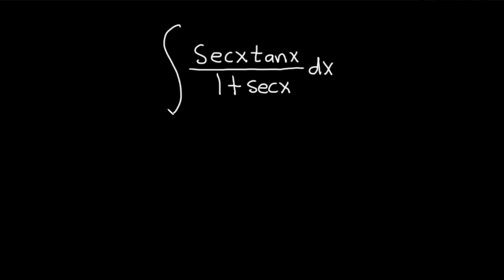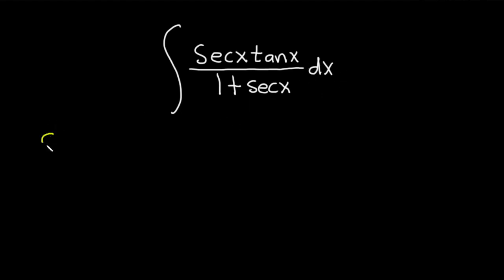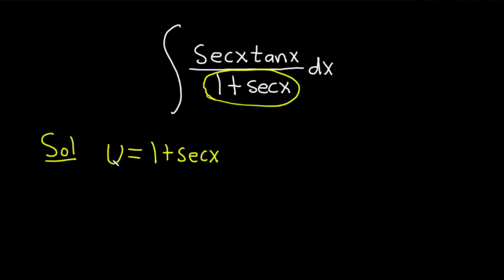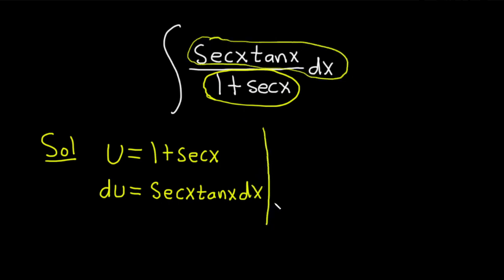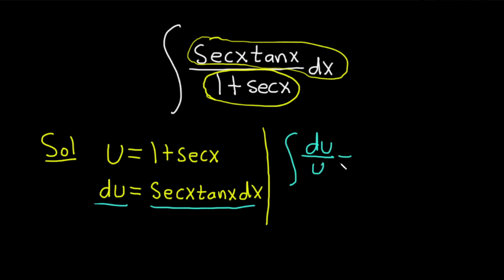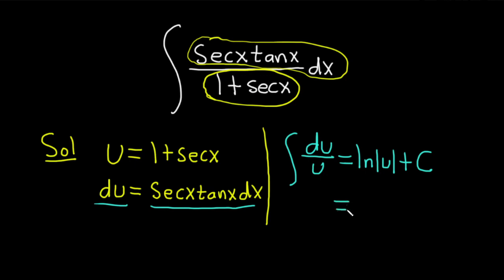Integral of sec(x)tan(x)/(1 + sec(x))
In this video I will show you how to integrate sec(x)tan(x)/(1 + sec(x)) with respect to x. This is a simple problem that involves a u-substitution.